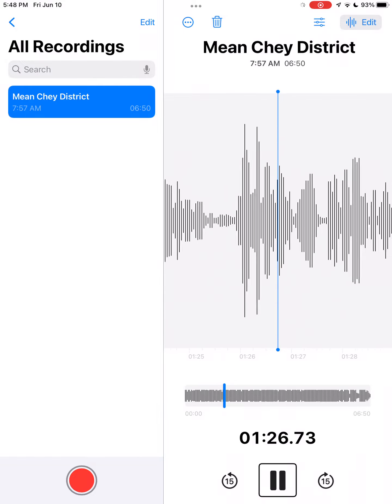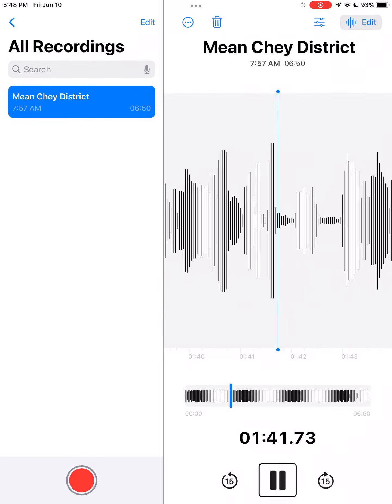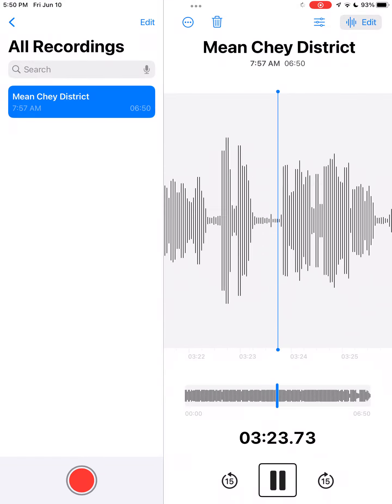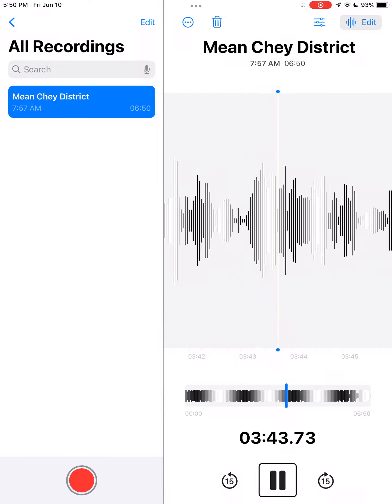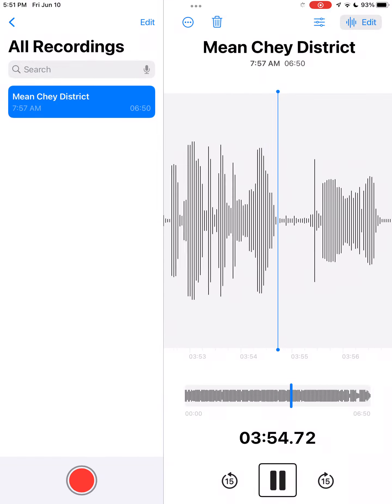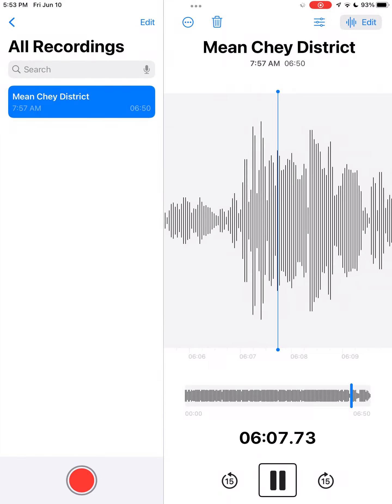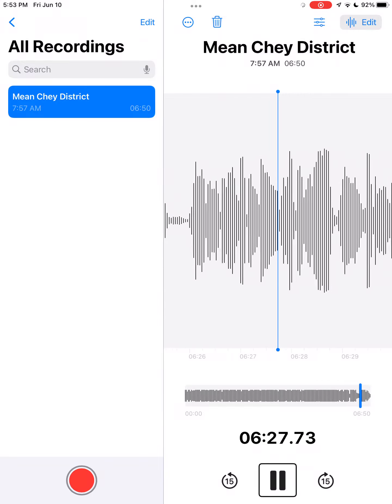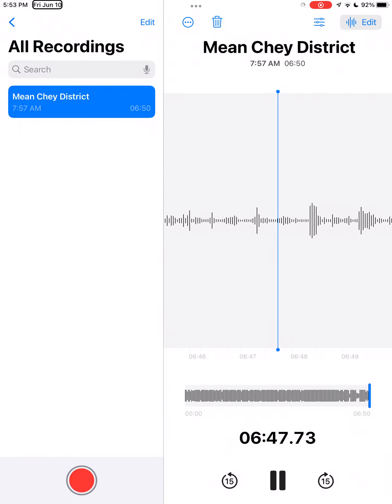New Release accessibility option on iOS 16￼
This Video I talk about new accessibility option release on iOS 16 at August 2022, this release include 3 Option to help blind people, option 1, Option name door detection, this option help blind people walk on the place half door like living room, kitchen, every place have a door. This option can read any number on the door and scan help blind people, option 2, Option name life caption, This option help deaf and blind people contact people around and FaceTime talking and all social net work easily, this option when the people speak to that and blind people have a title run on a call, Option 3, Add more language for VoiceOver. This release at 20 more language for voiceover user can use easily, that it’s for the information, if you want to learn more about accessibility option. If you want to ask more information, please click this link go to my Facebook If you want to learn more about blind people. Click this link to go on Facebook group blind Khmer sharing community, this group is public you can search and join,